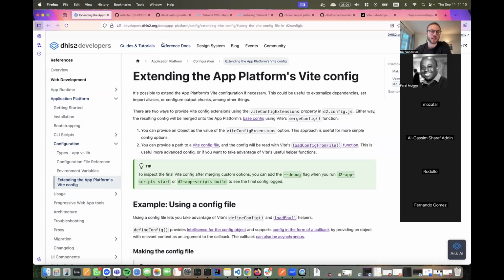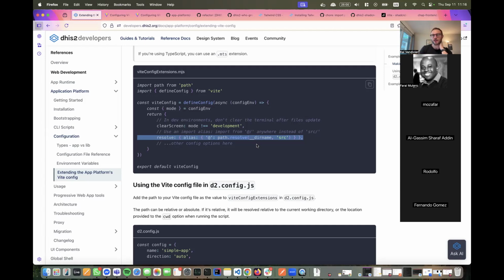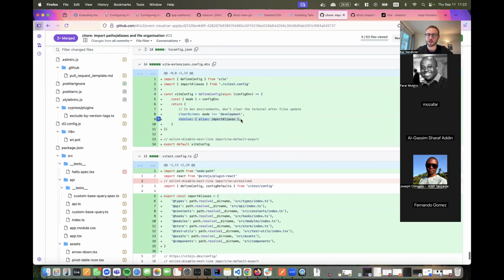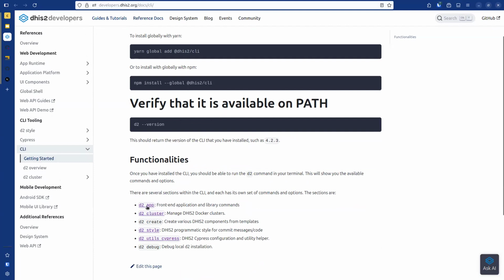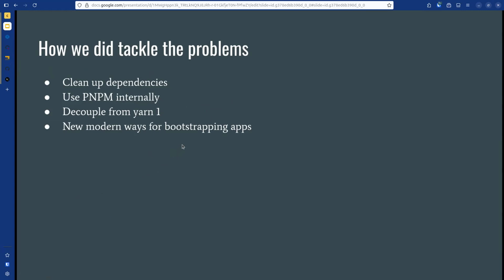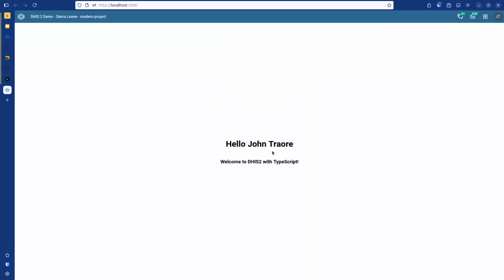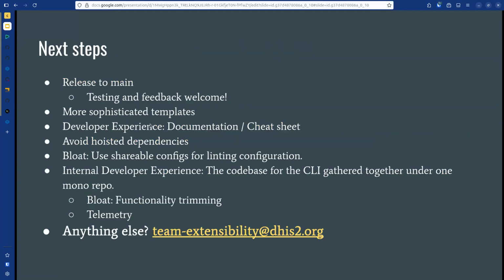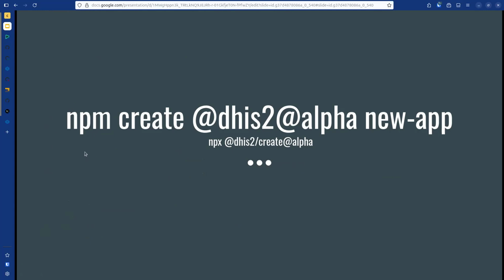September 2025 Developer Meetup: App Platform Updates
In this DHIS2 Developer Meetup we shared the latest App Platform updates: CLI revamp with support for new package managers like pnpm, extended Vite config features, import aliases, Tailwind CSS integration & more.